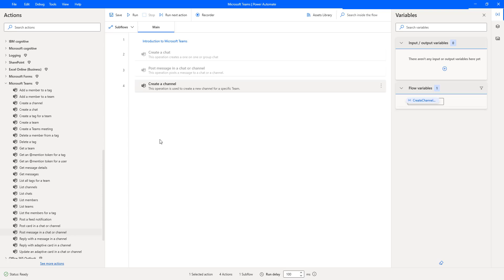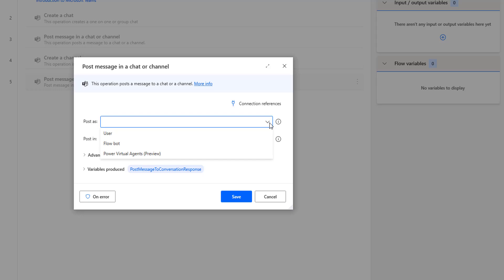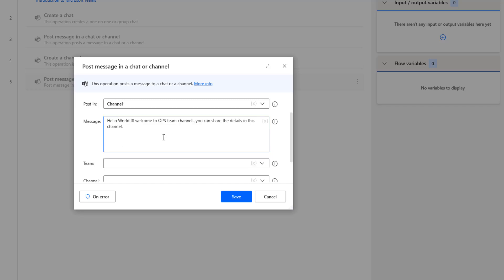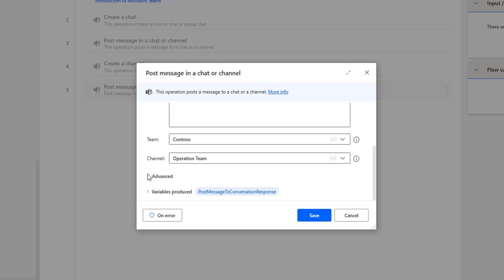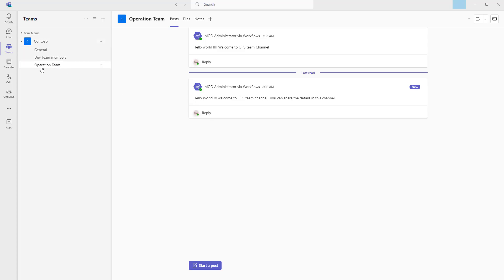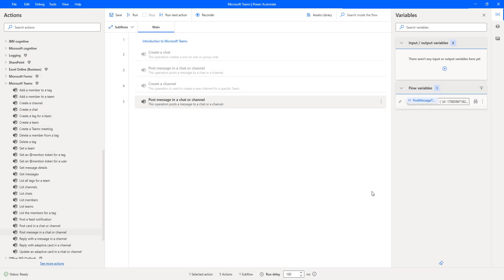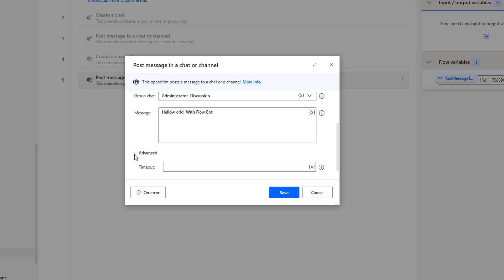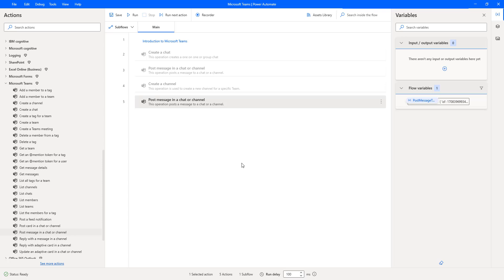Power Automate Desktop || Post message in channel (Microsoft Teams Actions)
00:00 Post message in channel Action